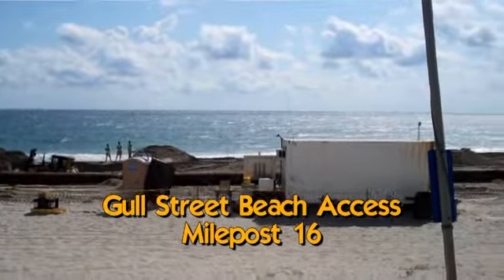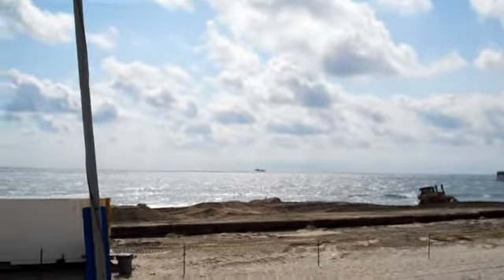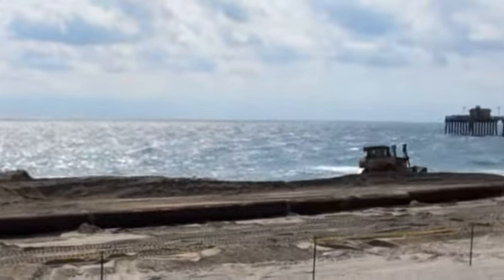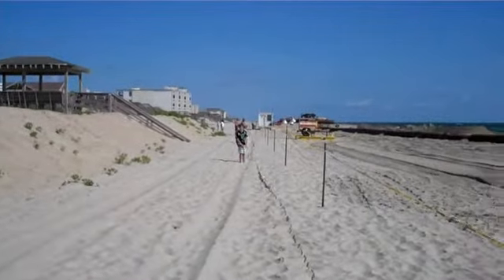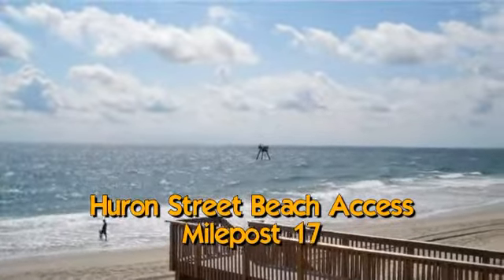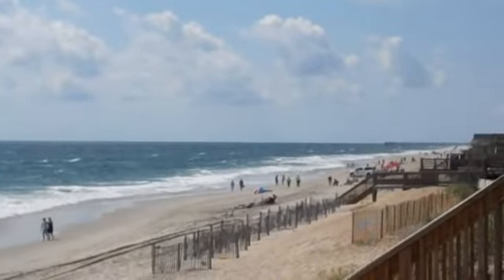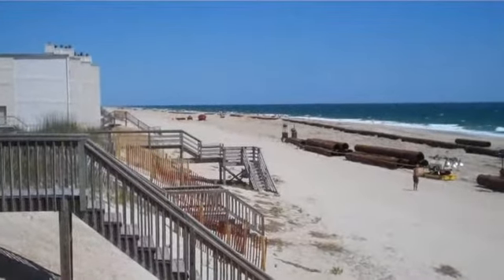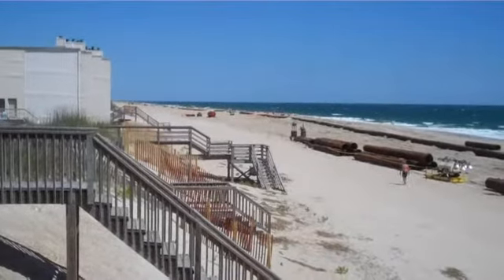Beach Nourishment Update 6/15/2011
They were back in action at Gull Street, and had made considerable progress since yesterday. When we arrived, the dredge was on its way in, so we drove to the other sites to see what was happening and then came back to watch the sand being pumped out.

Still no action at Oregon Street. The Town's schedule now lists the Texas' arrival date as 6/17, so we'll check back then. I think the Liberty is going to finish up north of Jennette's Pier any day now!